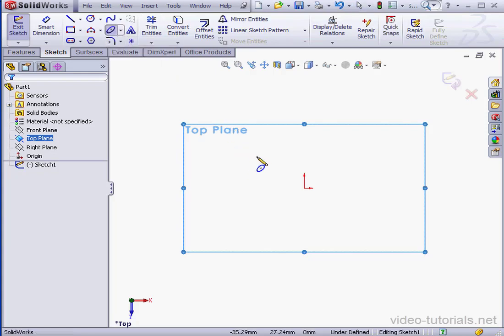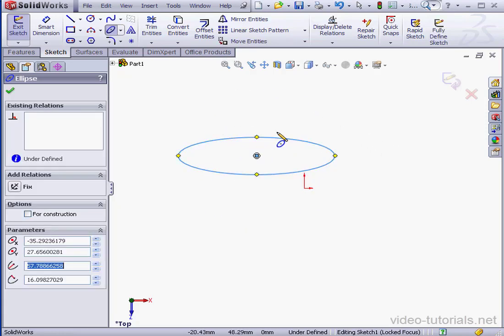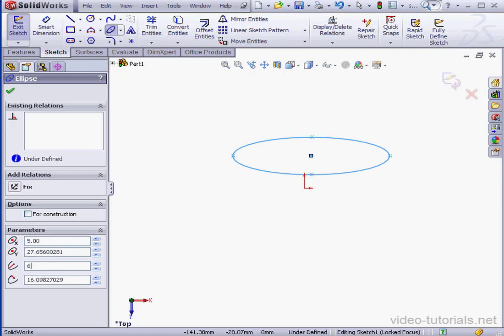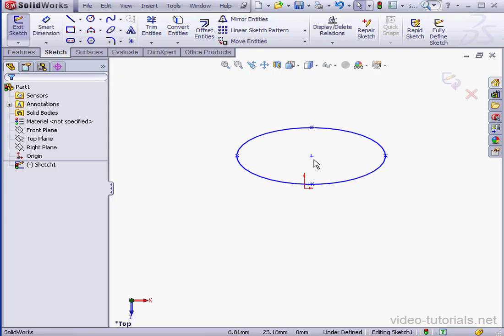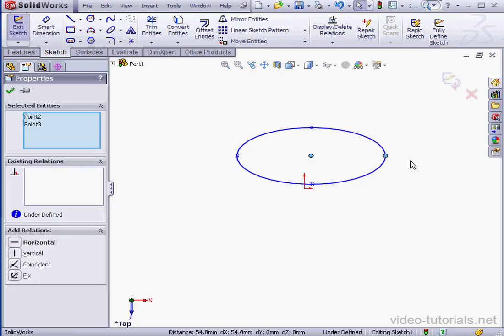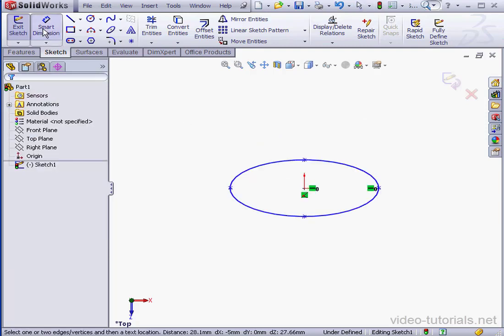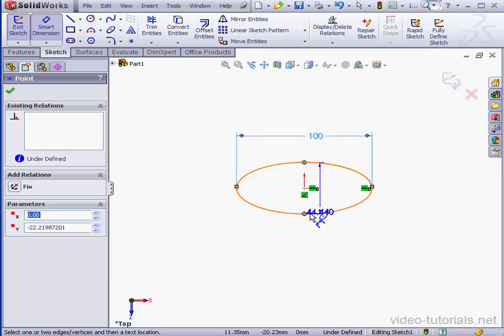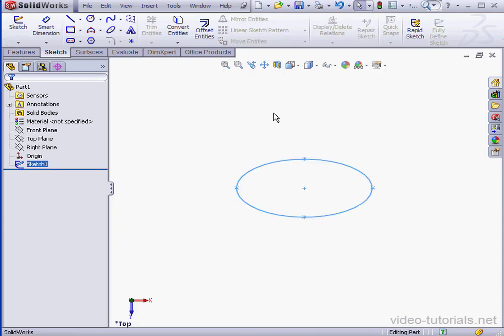10 SOLIDWORKS Surface Design ( Ellipse )